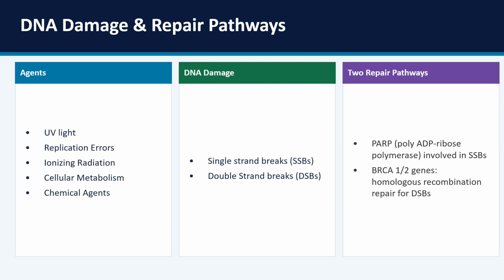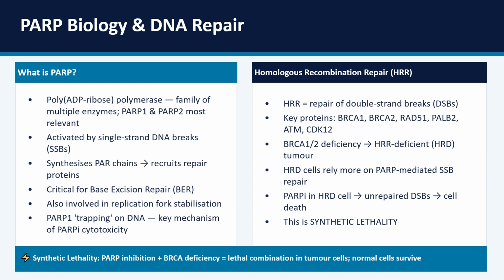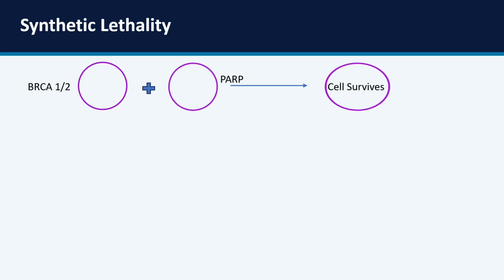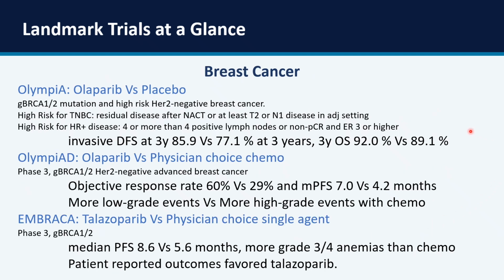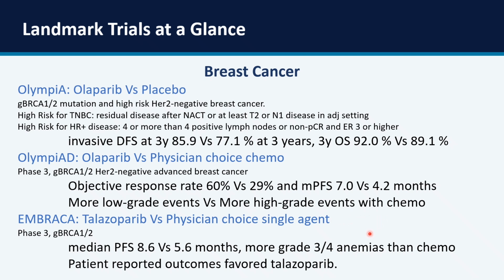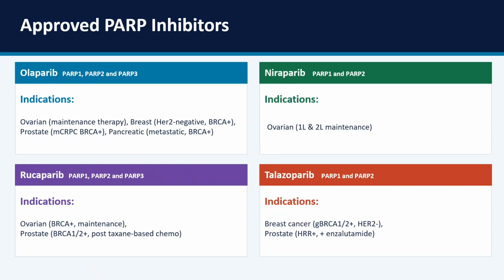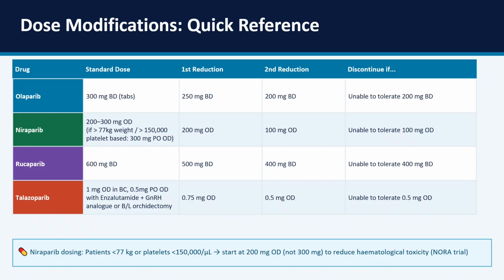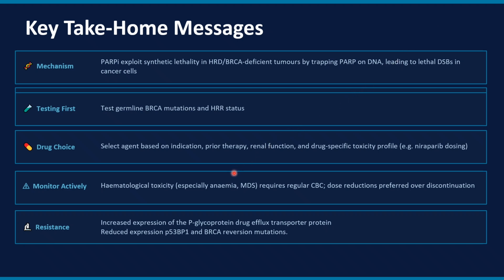PARP Inhibitors Explained 💊🧬 : BRCA, Synthetic Lethality, MOA & Landmark Trials | FRCR Oncology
In this comprehensive lecture, I explain:
 ✅ DNA damage and repair pathways (PARP & BRCA1/2)
✅ Mechanism of action of PARP inhibitors
✅ Synthetic lethality in BRCA-deficient cancers
✅ Why normal cells are relatively spared
✅ SOLO-1, PAOLA-1, PRIMA, OlympiA, OlympiAD, EMBRACA, POLO, PROfound, TRITON-2, PROPEL, MAGNITUDE & TALAPRO trials
✅ Indications, dosages, toxicities, and mechanism of resistance

In this comprehensive lecture, I simplify the concept of PARP inhibitors from basic molecular biology to evidence-based clinical oncology. This video is designed for Radiation Oncology residents, Medical Oncology trainees, FRCR/FCPS/MD/IMM candidates, and medical students who want a strong conceptual foundation as well as exam-oriented clinical knowledge.

📚 What You'll Learn:

🧬 DNA Damage & Repair
✔️ How DNA damage occurs by endogenous and exogenous agents
✔️ Single-strand breaks (SSBs) vs Double-strand breaks (DSBs)
✔️ PARP-mediated repair pathway for SSBs
✔️ BRCA1/BRCA2 homologous recombination repair (HRR) pathway for DSBs

✔️ How PARP inhibitors work
✔️ PARP trapping
✔️ Accumulation of DNA damage
✔️ Cancer cell death

🧩 Synthetic Lethality Explained
✔️ What is synthetic lethality?
✔️ Why BRCA-deficient cancer cells die after PARP inhibition

💊 PARP Inhibitors Covered
• Olaparib
• Niraparib
• Rucaparib
• Talazoparib

📊 Landmark Clinical Trials

🎗️ Ovarian Cancer
✔️ SOLO-1
✔️ PAOLA-1
✔️ PRIMA
• Key eligibility criteria
• Major findings
• Median Progression-Free Survival (mPFS)

🎗️ Breast Cancer
✔️ OlympiA
✔️ OlympiAD
✔️ EMBRACA
• Key eligibility criteria
• Major findings

🎗️ Pancreatic Cancer
✔️ POLO Trial
• Key eligibility criteria
• Major findings

🎗️ Prostate Cancer
✔️ PROfound
✔️ TRITON-2
✔️ PROPEL
✔️ MAGNITUDE
✔️ TALAPRO studies
• Key eligibility criteria
• Major findings

🏥 Clinical Practice
✔️ Approved indications
✔️ Patient selection
✔️ Drug dosages
✔️ Common toxicities
✔️ Monitoring
✔️ Mechanisms of resistance

🎓 Perfect for:
FRCR • IMM • FCPS • MD Oncology • Radiation Oncology Boards • Medical Oncology • DM Oncology • Medical Students

⏱️ Chapters
00:00 Introduction
01:15 How PARP enzyme works?
02:00 PARPi and BRCA proficient cell
03:31 What is synthetic lethality?
04:23 Normal cells are not affected by PARPi
05:57 Ovarian Cancer Trials
07:02 Breast Cancer Trials
08:37 Pancreatic Cancer Trial
09:08 Prostate Cancer Trials
10:30 Indications
11:11 Toxicities
12:14 Dosage
13:12 Resistance Mechanisms
13:43 Summary